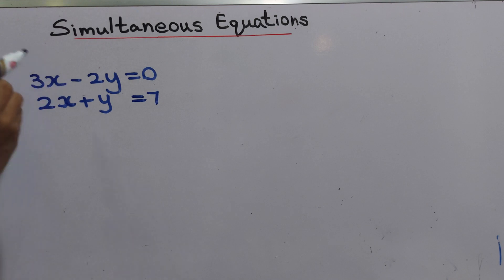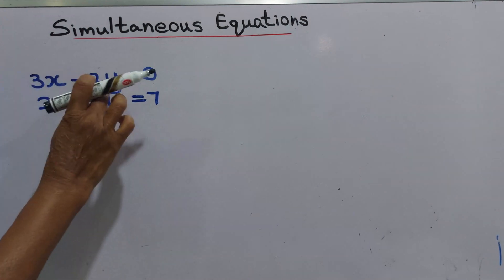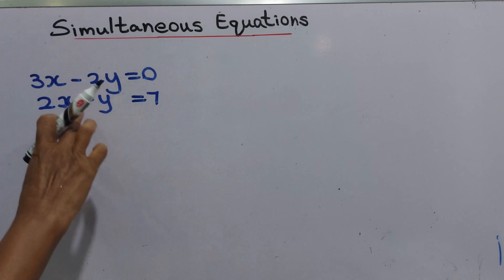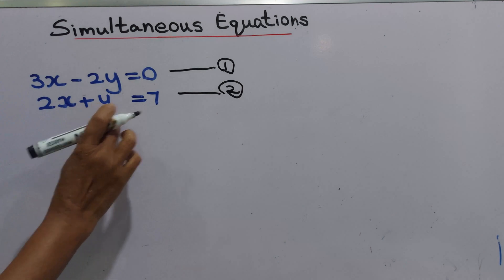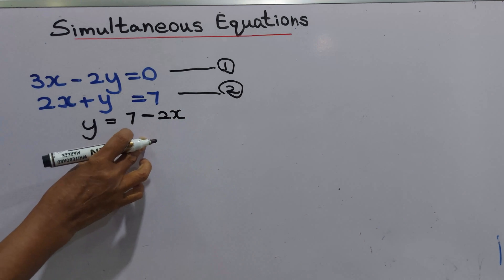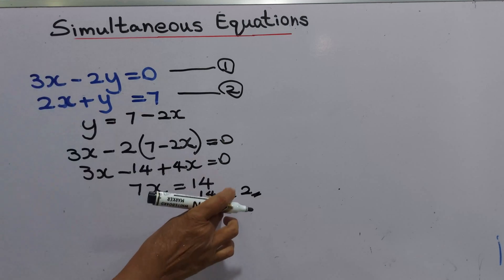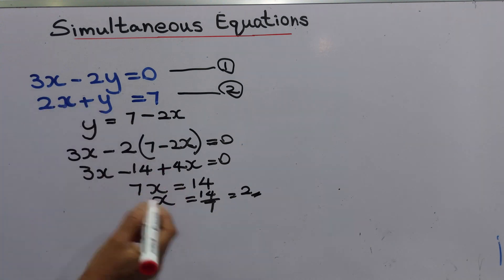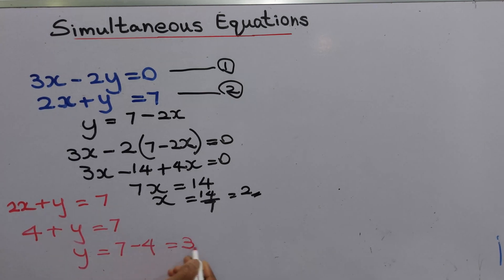Simultaneous equations Part 01 - Basic Mathematics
In this informative Basic Mathematics tutorial, we delve into the fundamental concepts relating to Simultaneous equations Part 01. Whether you're a beginner or need a quick refresher, this video will provide you with a comprehensive understanding of these crucial geometric principles. From defining basic terminology to exploring practical applications, this video is designed to make learning mathematics easy and enjoyable.